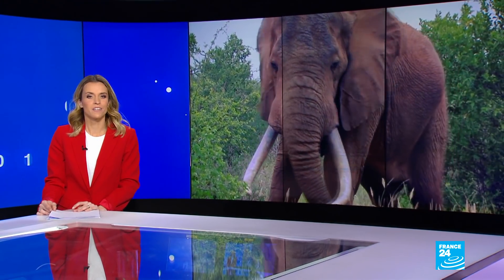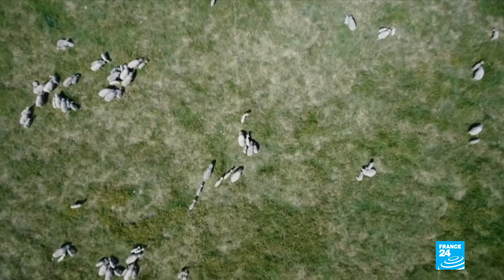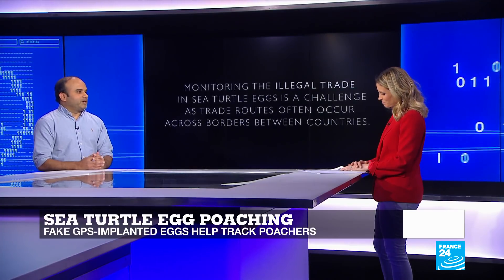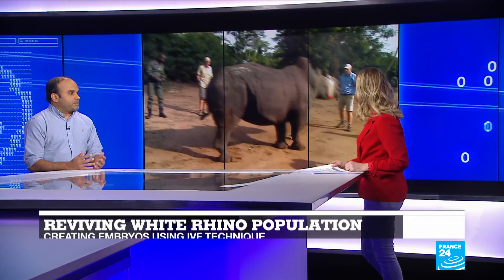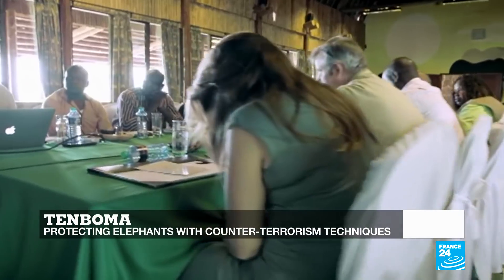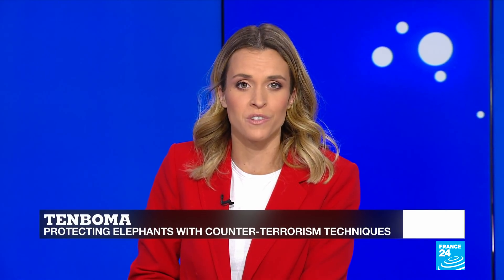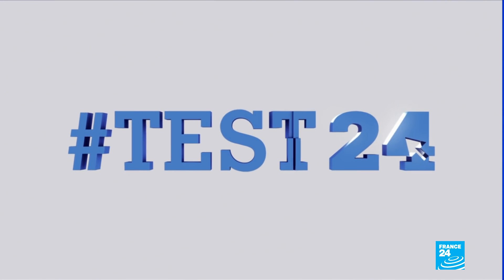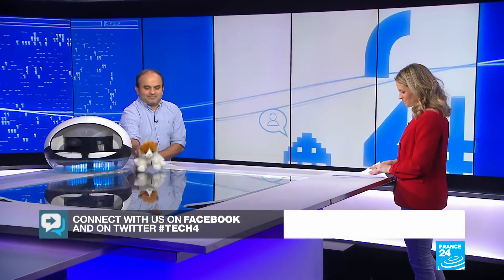Fighting poaching and protecting wildlife with technology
From DNA analysis and IVF techniques to drones and acoustic sensors, we dig into all the ways in which technology can help curb poaching and preserve wildlife species. And in Test 24, we discover a simple yet useful gadget to improve the wellbeing of our pet cats.